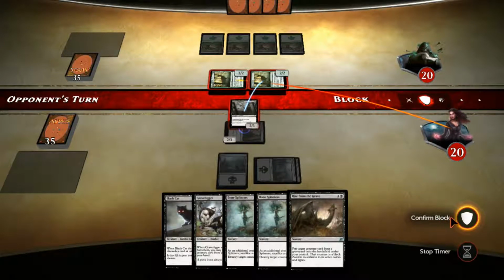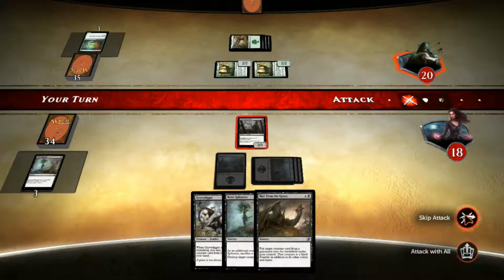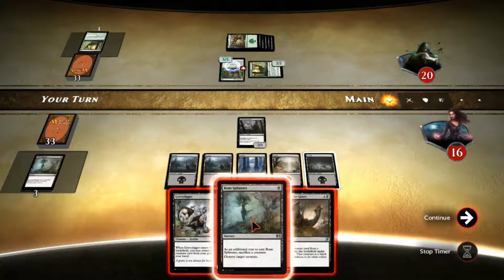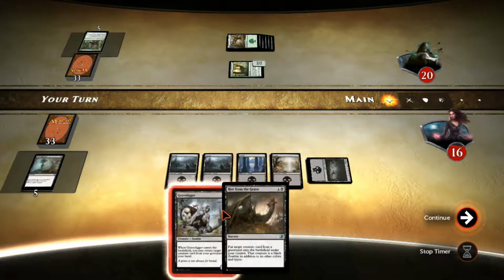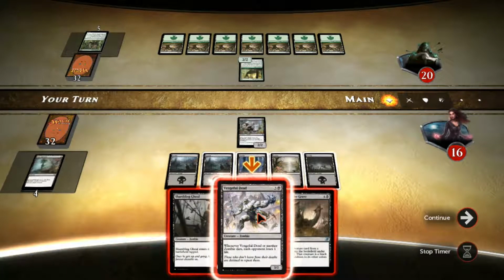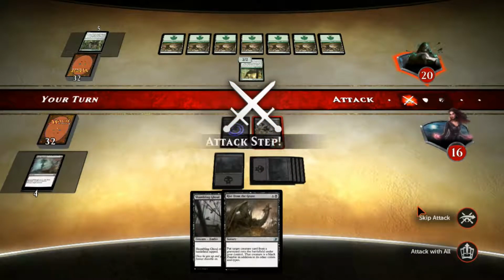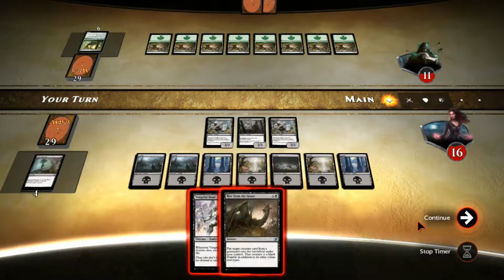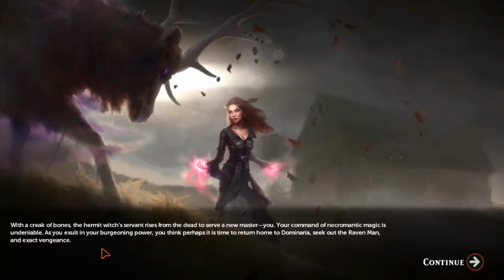Magic Duels - 20 - Random Discard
Zombies vs. mono green, rematch

My play through of Magic Duels, an online game based on the popular CCG Magic: the Gathering.